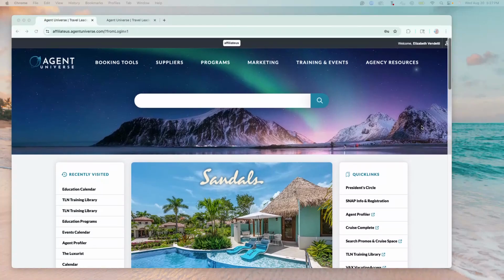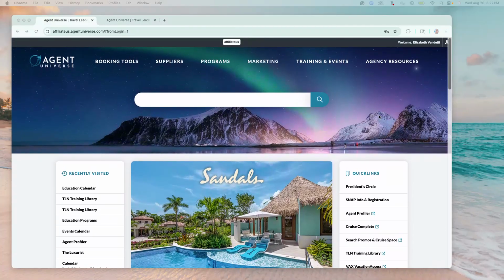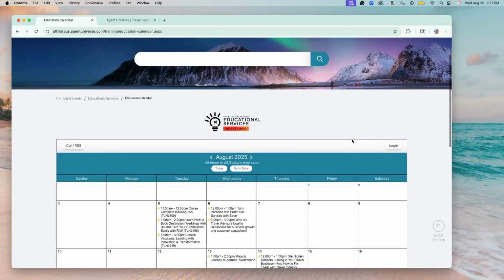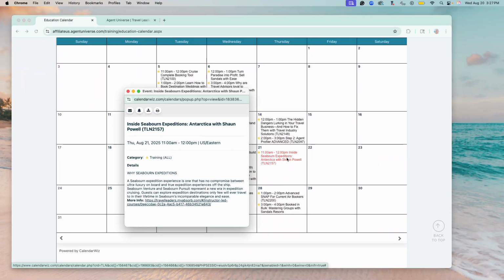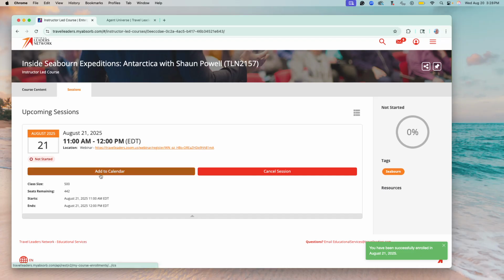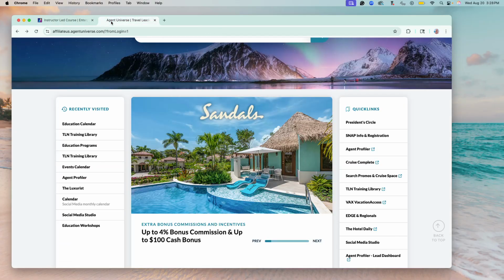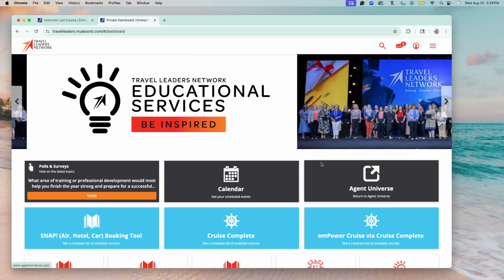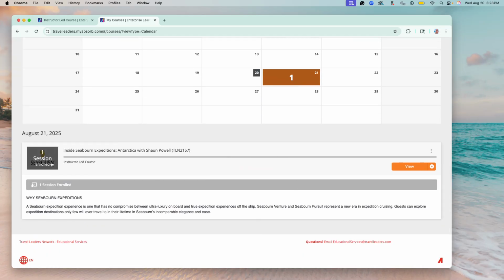How to Enroll in a Training Course through Agent Universe with Travel Leaders Network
Learn how to easily enroll in a training course with Travel Leaders Network through Agent Universe. This step-by-step walkthrough will guide you through the process so you can access the training you need to grow your travel business.

Whether you’re a new agent or just getting familiar with the platform, this tutorial will help you navigate Agent Universe with confidence.